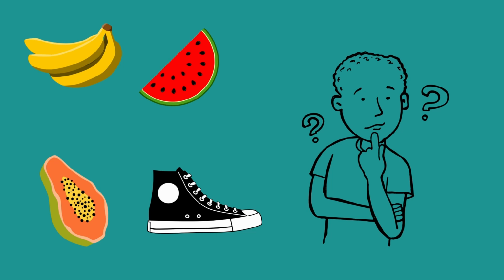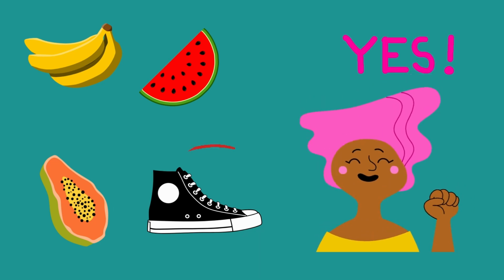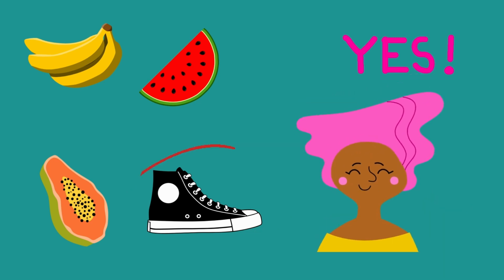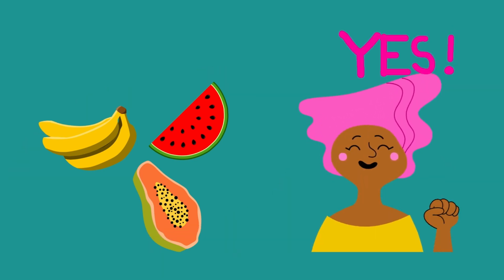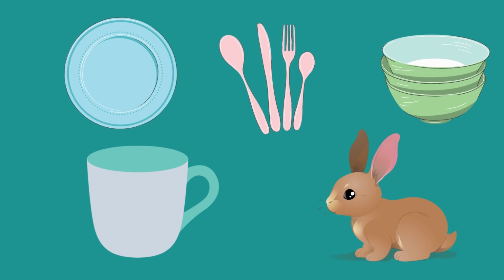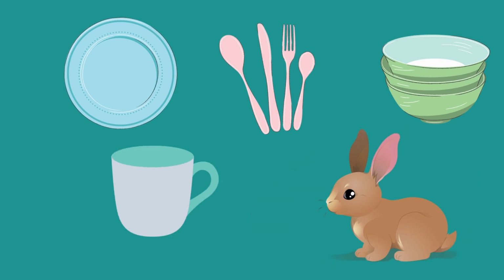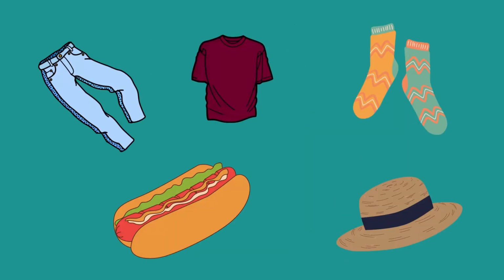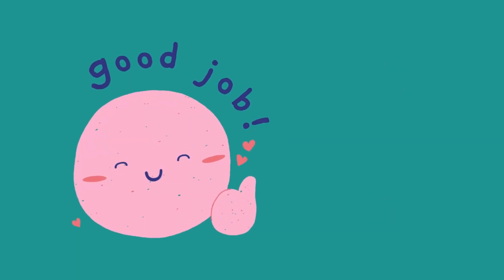Circle Time with Aunty Sade || MATH GROUPING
Let's learn some basic Mathematic skills; grouping.